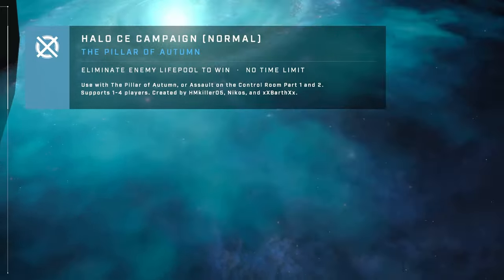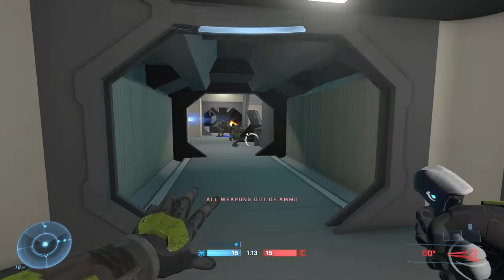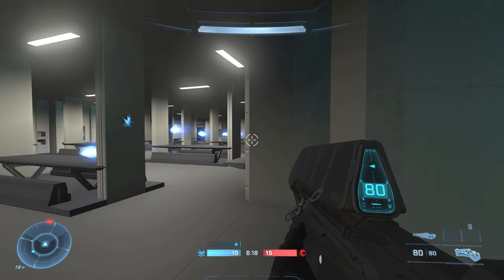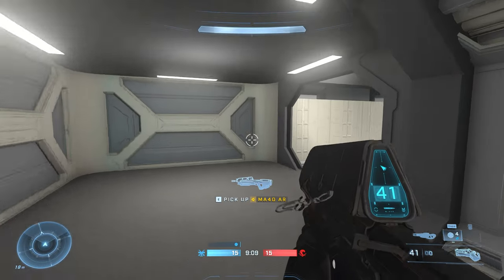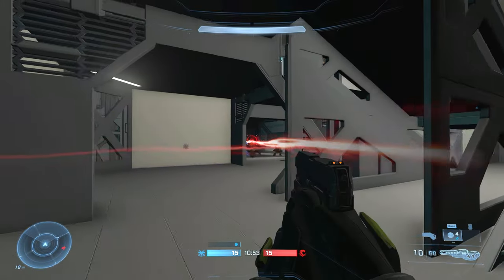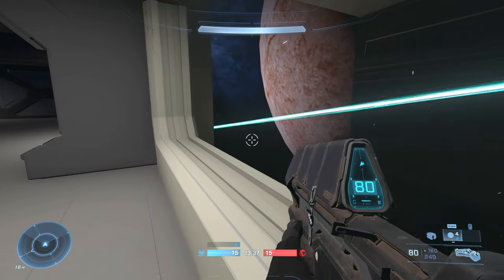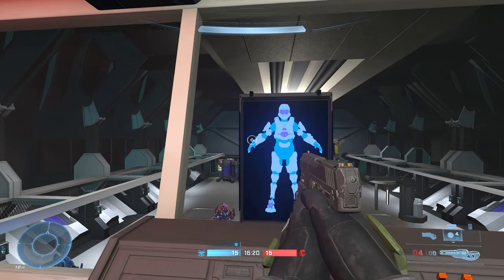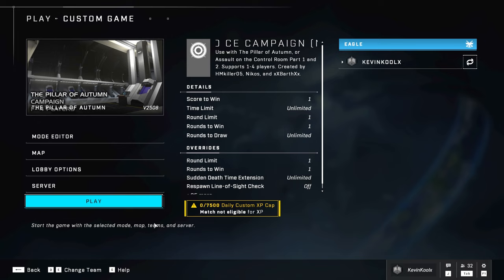This is Better Than Halo Combat Evolved Anniversary!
Classic Halo CE Mission Playable in Halo Infinite!